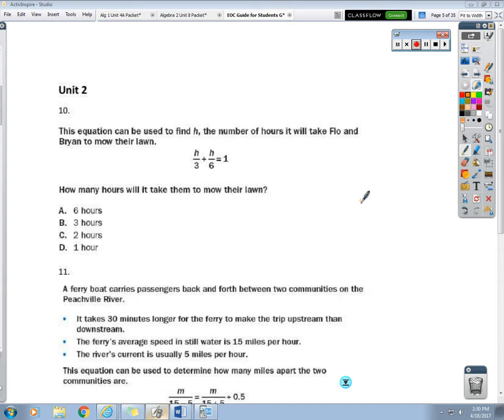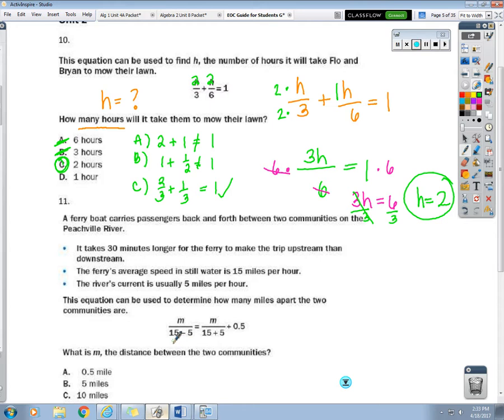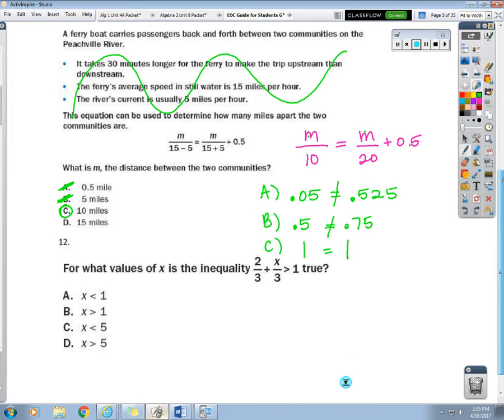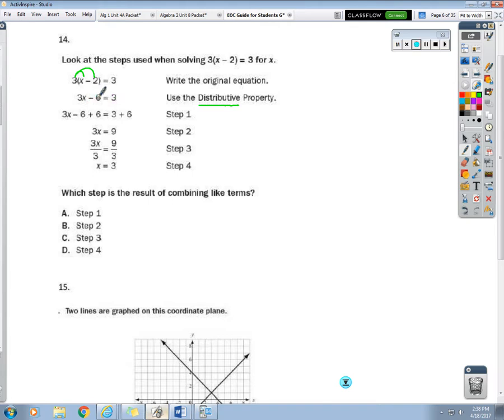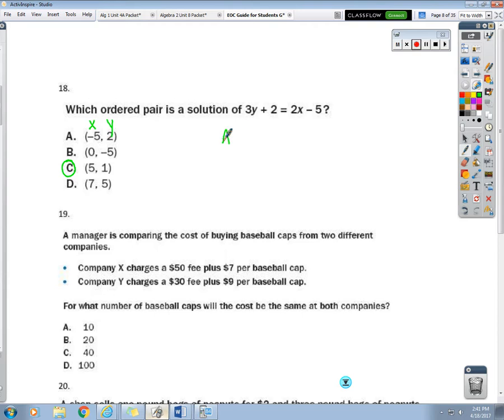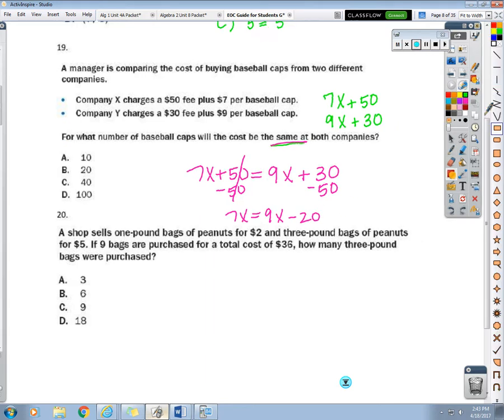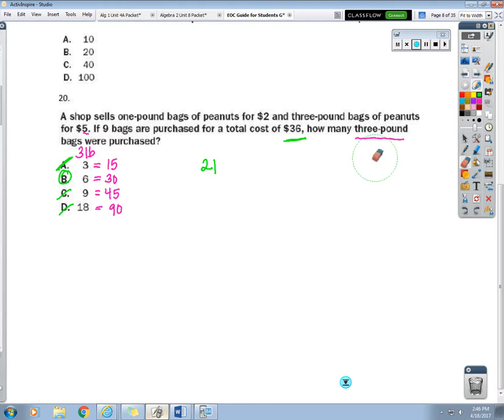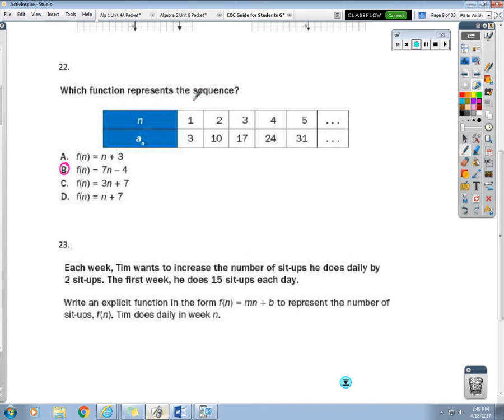Alg 1 EOC Review 4 18 17